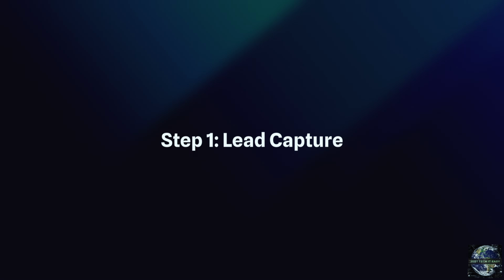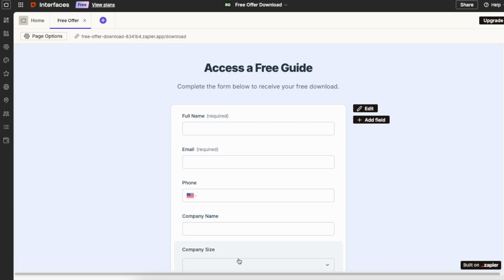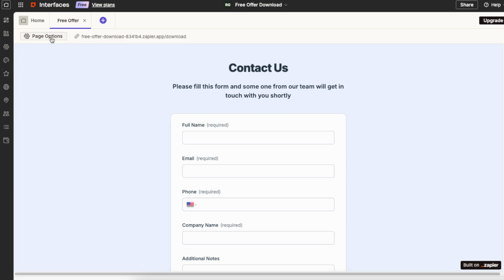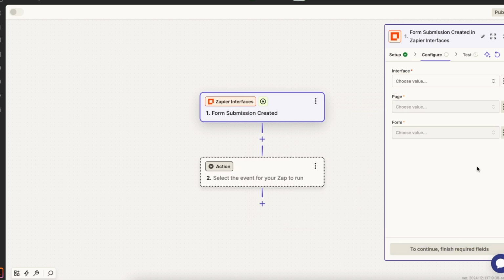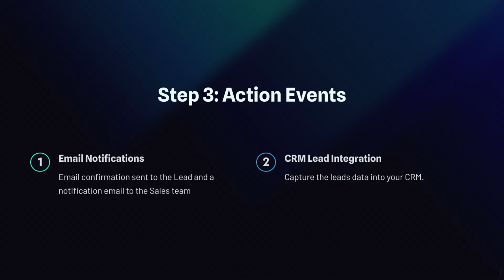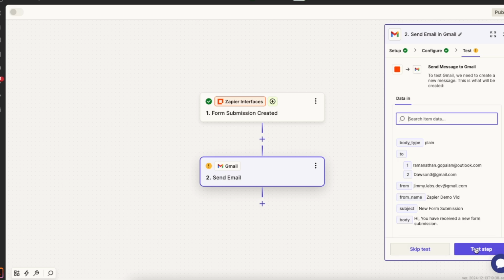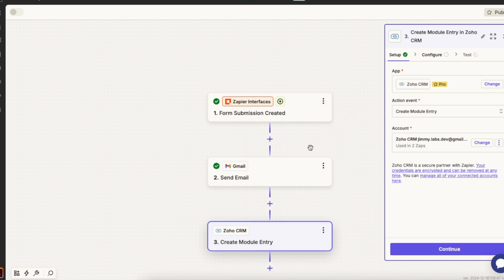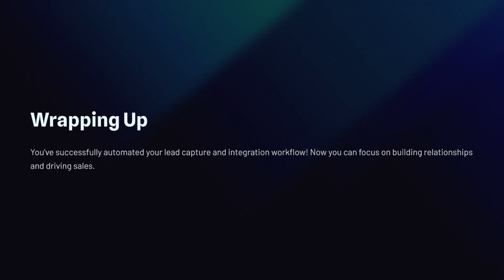Zapier Tutorial - Ch#03: Lead Workflow Automation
Ready to level up? Learn how to create advanced Zapier integrations with multi-step workflows that handle complex tasks seamlessly. From triggers to actions, we’ll cover it all!

In this video, we’ll show you how to build an efficient Lead Automation Workflow using Zapier. Learn how to capture leads, trigger instant actions, send automated emails, and update your CRM—all without missing a single opportunity. Perfect for e-commerce, B2B services, and consultancies looking to save time and boost productivity. Watch now and learn how to easily automate the lead management process!

If you'd like to see new tutorials on any Automation Platform or AI tools, please share your suggestions in the comments!

Are you developing or running an innovative AI or Automation product? We'd love to showcase it!